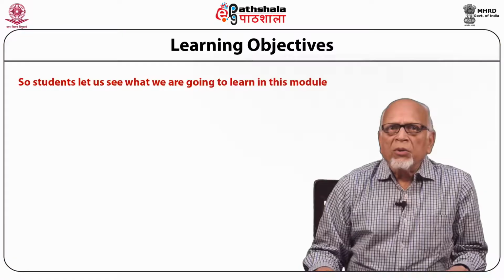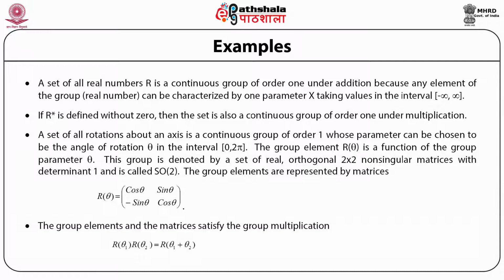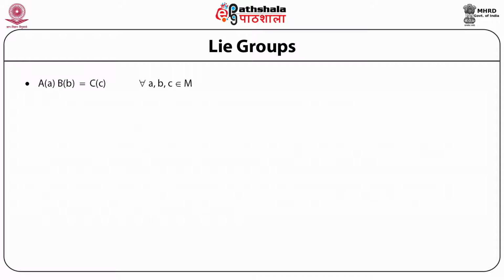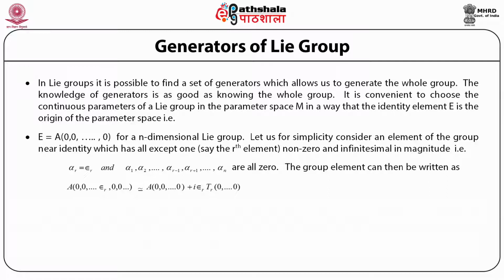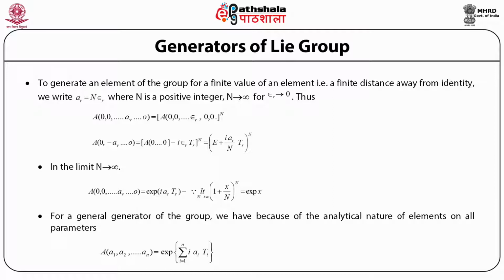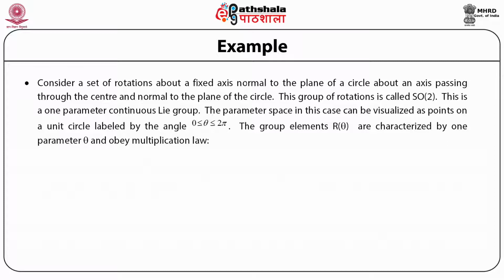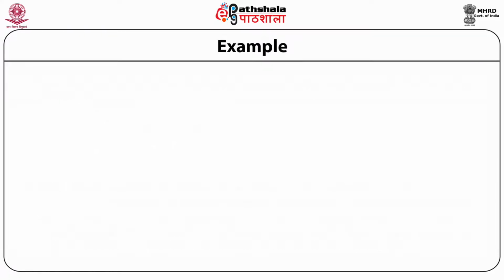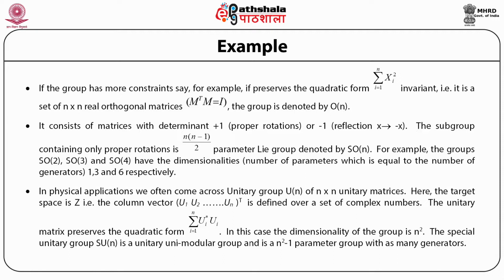M-08. Infinite and Continuous Groups